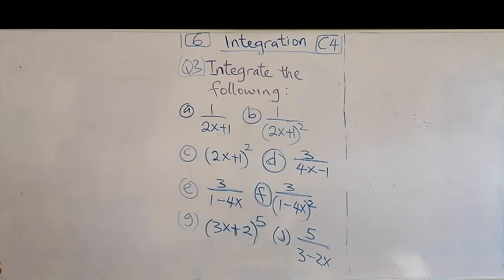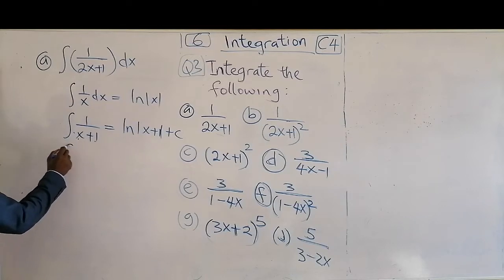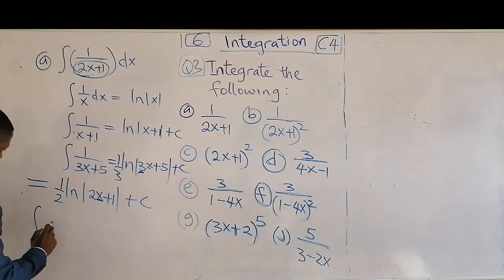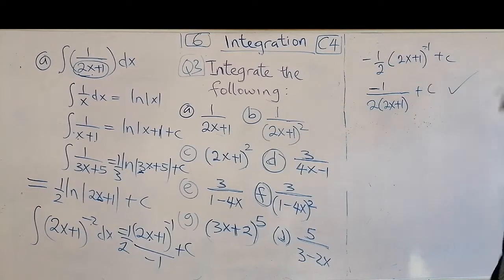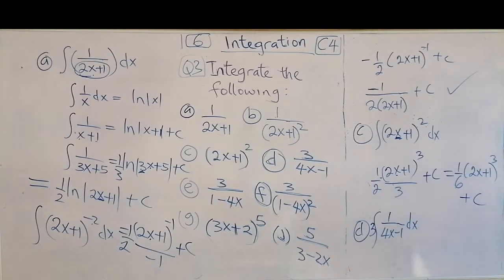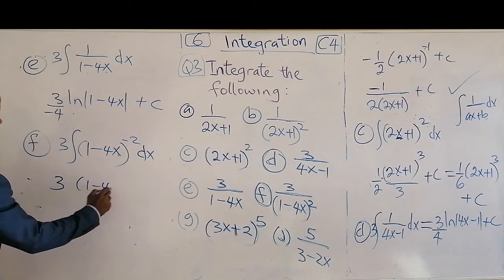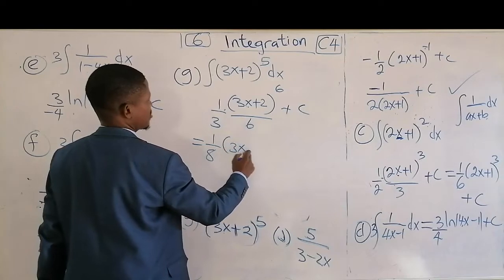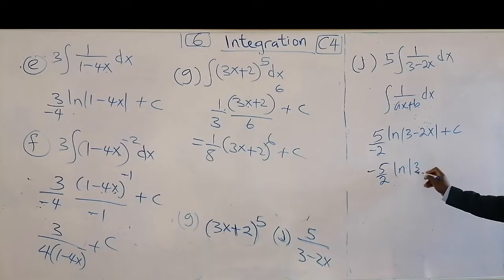6.2: "Integrating using Reverse of the Chain Rule III"| Core Mathematics C4|Question Three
In this comprehensive tutorial, we delve deep into the world of calculus and integration as we explore the powerful technique of Reverse Chain Rule Integration. Whether you're a calculus student looking to ace your exams or simply a math enthusiast seeking to expand your knowledge, this video has you covered. We'll walk you through step-by-step examples and provide valuable insights into solving complex integrals using the reverse of the chain rule.